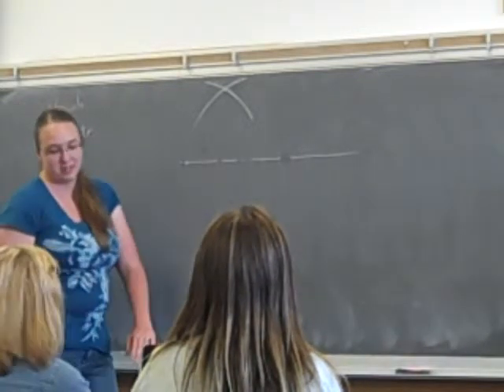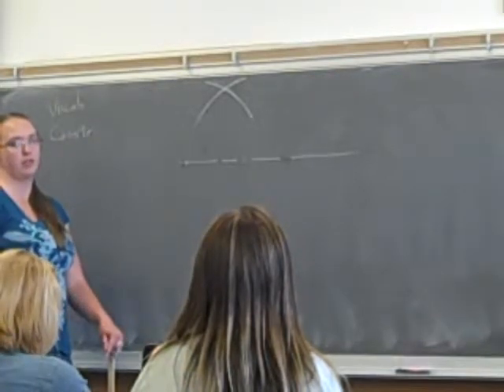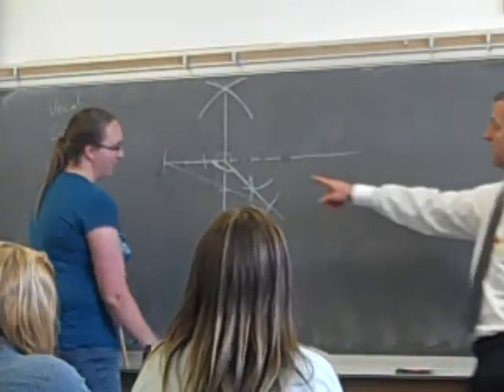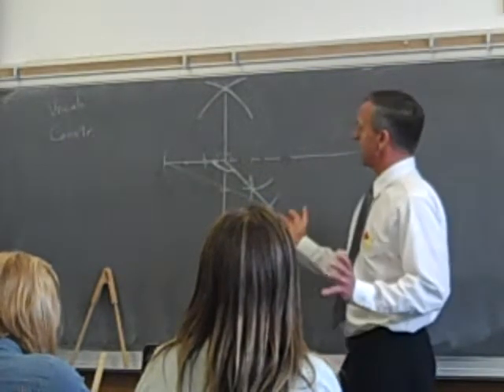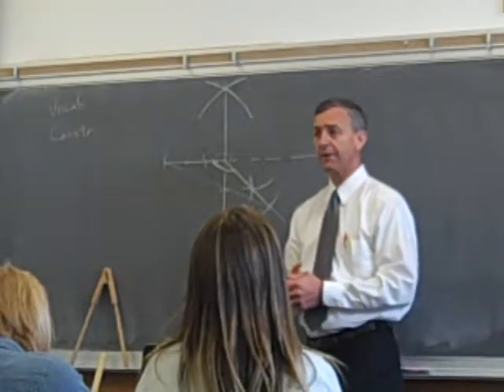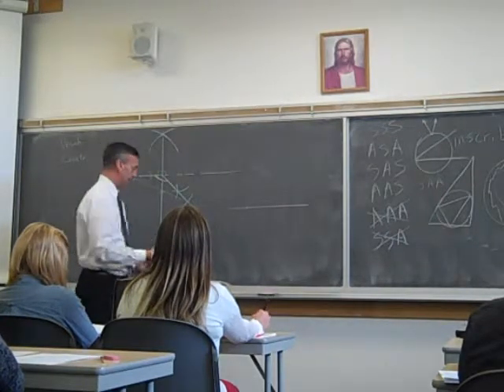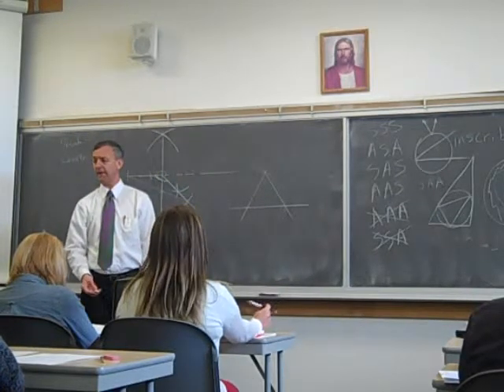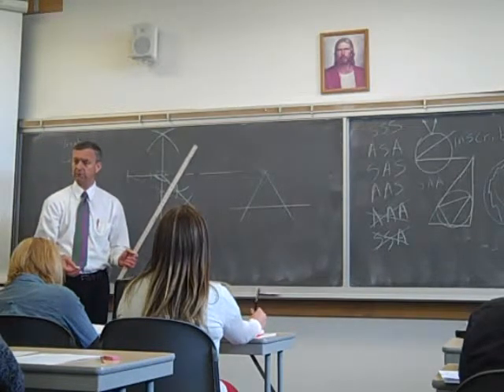Math 206 Day 8 Part 2 (May 16, 2013)